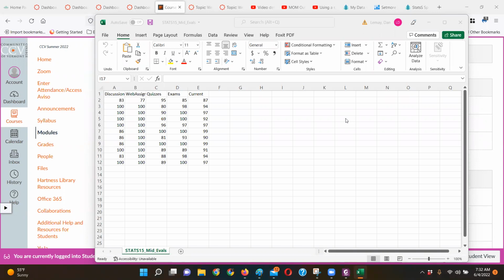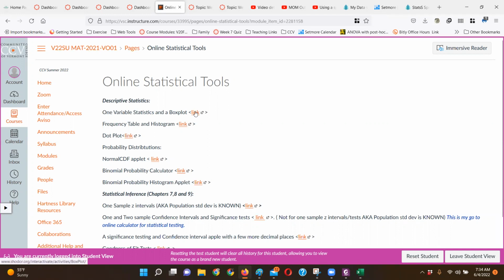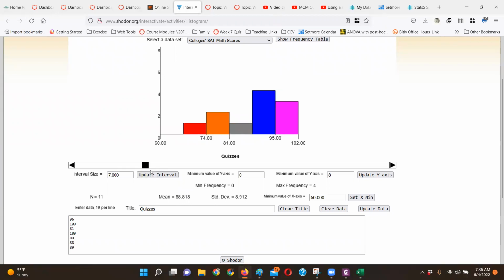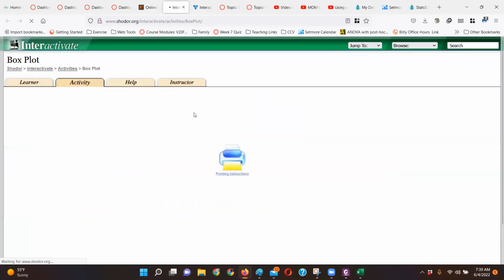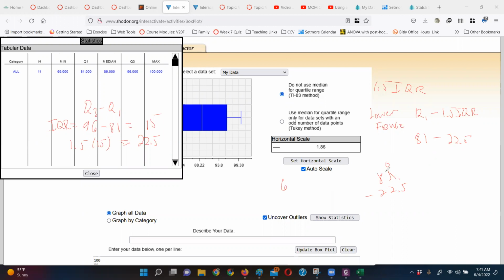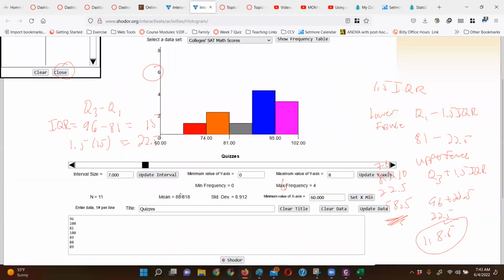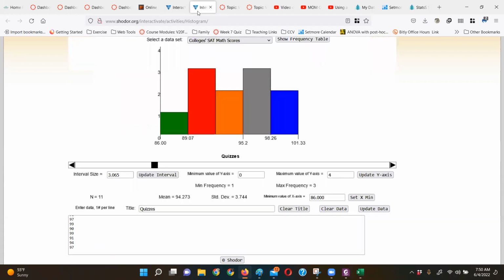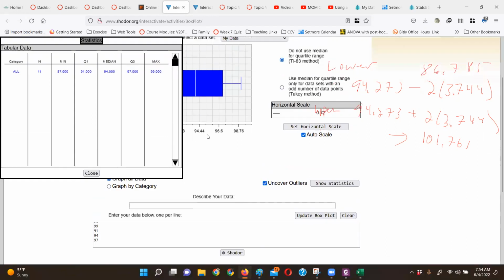Shape-Center-Spread and what outlier test to use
Describing distributions